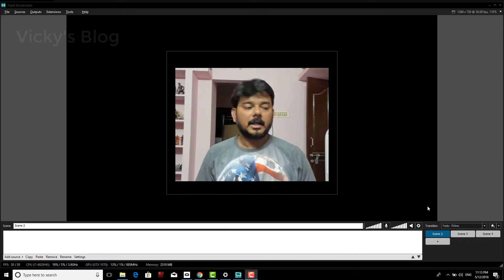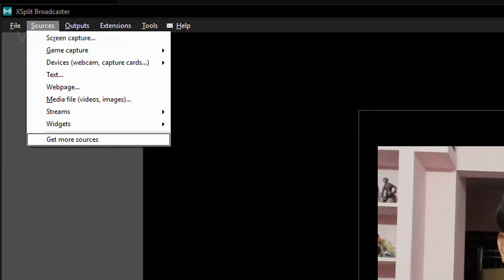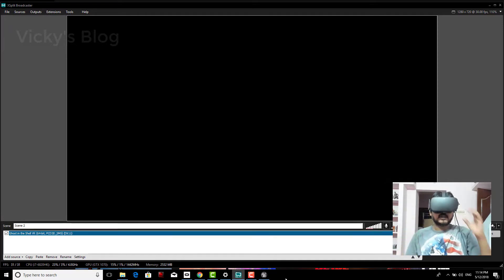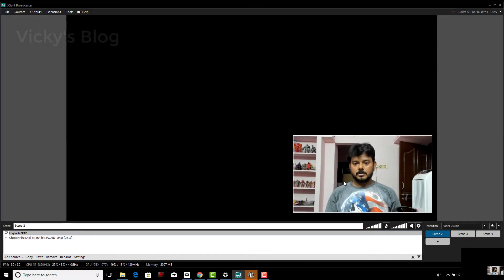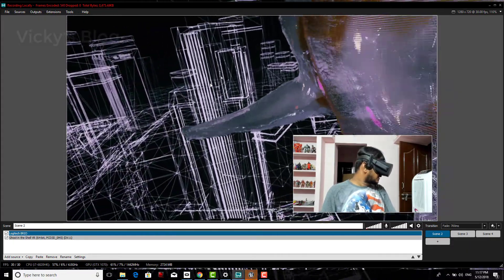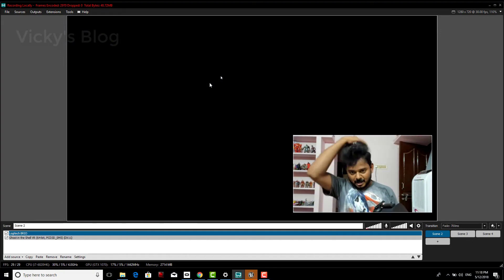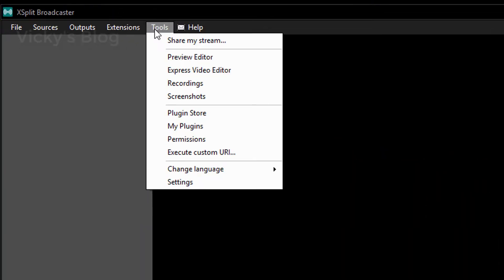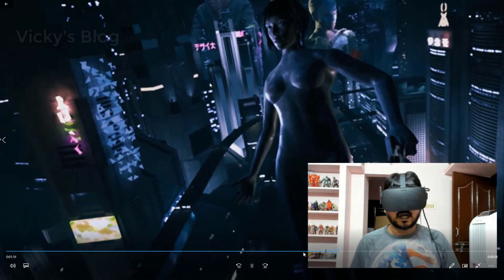How to record your Oculus Rift gameplay | VRHeads on XSplit Broadcaster?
Hey guys, in this video i had demonstrated how to configure and record your oculus rift gameplay on XSplit Broadcaster software.